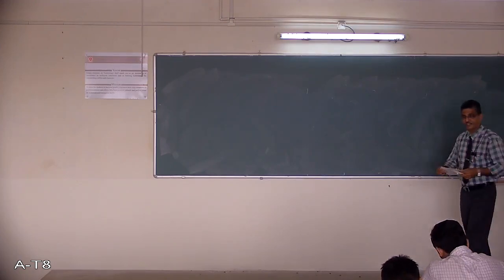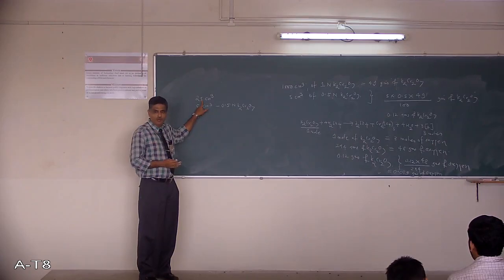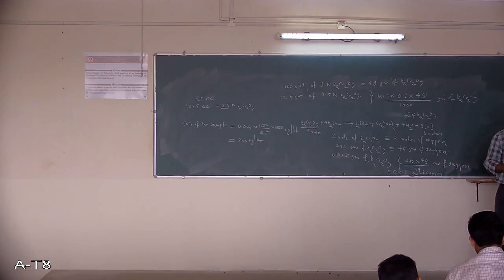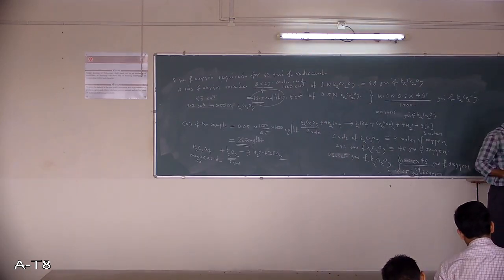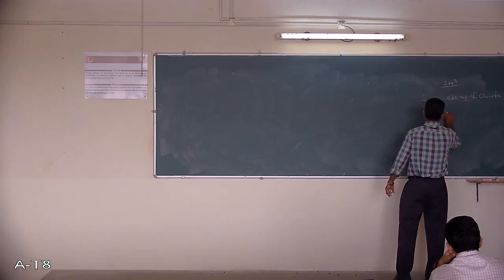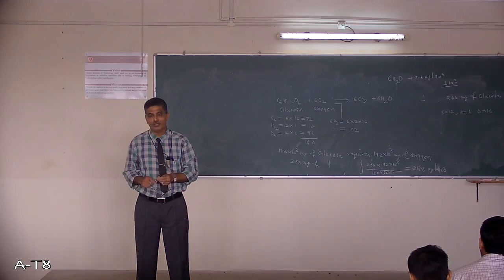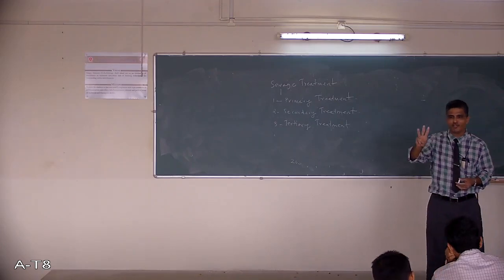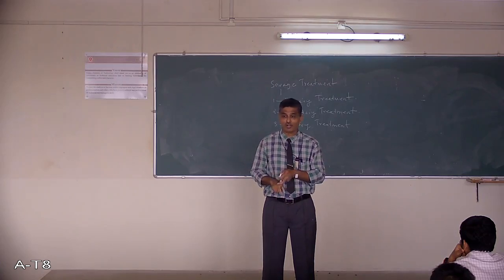BOD and COD numerical, Introduction to sewage treatment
Dr. S. V. Divekar